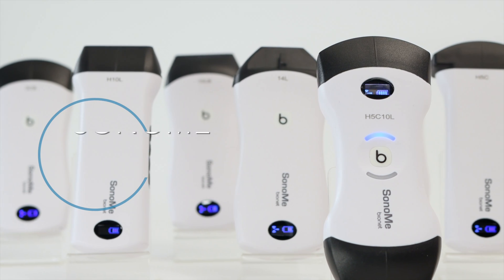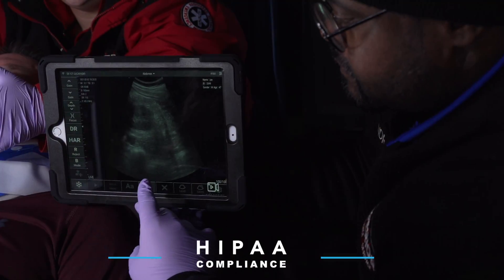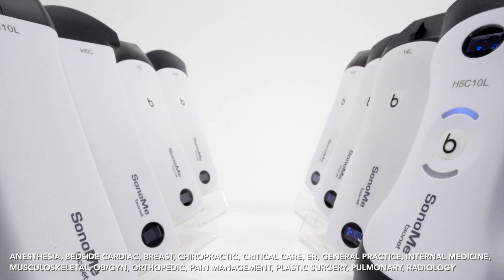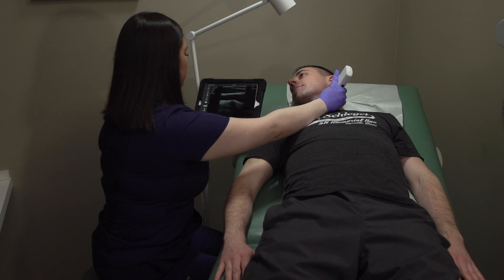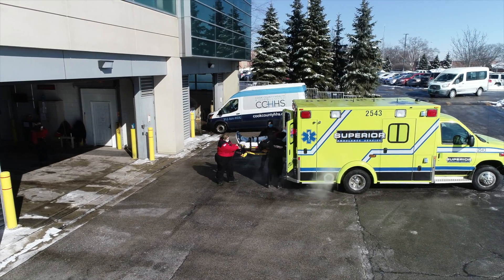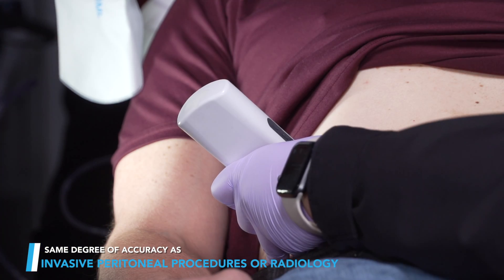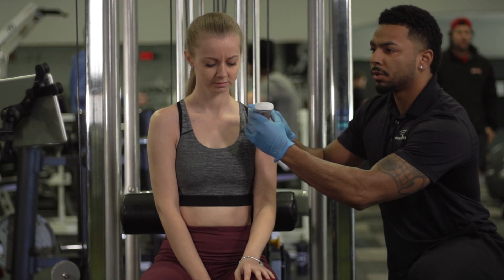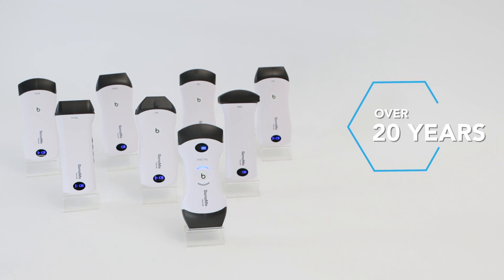SonoMe Promotional Video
Go Wireless, Scan Easy
Bionet’s New Wireless Handheld Ultrasound Scanner

✔️ Wireless Connection to Smart Device
✔️ Line up of 8 for various clinical applications
✔️ High-Definition Image with 192-element probes
✔️ B, B/M, Color, PDI, PW mode
✔️ Optimal customized ultrasound solution